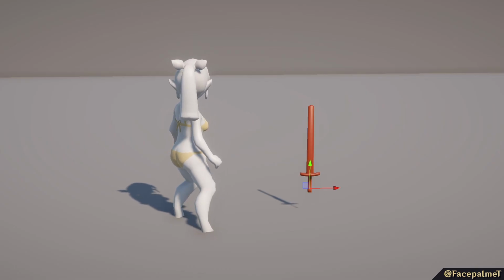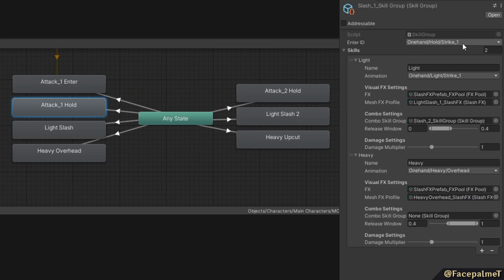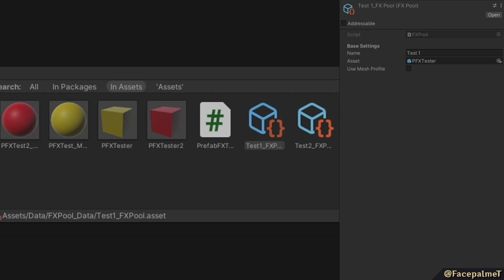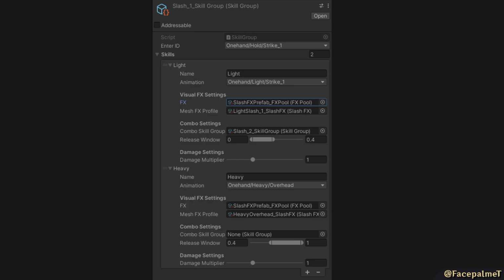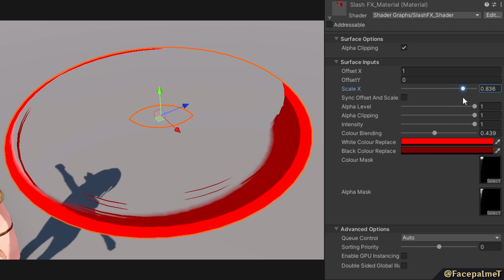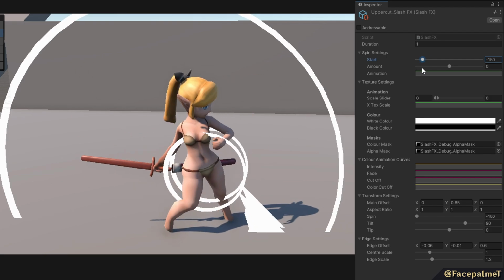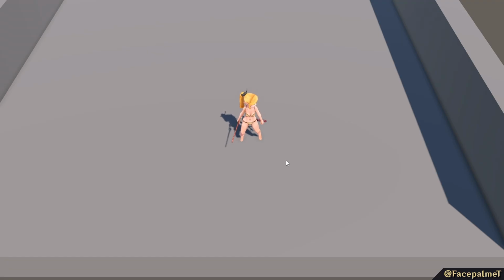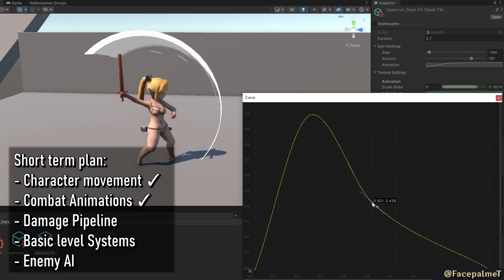SLASH effects and VFX Pooling in a Zelda-like | Devlog #3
Finally gotten to adding in Slash Effects and Effect Pooling for weapon combat in my Zelda-inspired game.

In order to make slash effects I had to create a special prefab mesh and series of scripts that allow me to animate it's textures through my own custom shader. This technique seems to be quite common in anime or cel-shaded games

Next time I'll be moving on to a damage pipeline and introducing a health system to our main character.

Project Summary:
This project is a Zelda inspired game made in Unity, it features a top down camera similar to those in the 2D/2.5D  games. Although inspired by Zelda it doesn't mean that it's intent is to become a derivative of it. Instead of a focus on Puzzles, the focus will be more on combat, it's variety and a heavy focus on dungeon crawling/exploration.

With time I will slowly update this summary and reveal more plans when they seem plausible. For now I'm aiming for a minimal viable product, with the bare bones in game and working.

♫ Music ♫
Background music are all Jazz covers of Zelda songs, go check them out!
Song of Healing (Zelda Majora's mask)  - The Consouls
Kakariko Village (Zelda A link to the Past) - The Consouls
Shop (Zelda Ocarina of Time) - The Consouls
Zelda's Lullaby (Zelda Ocarina of Time) - The Consouls
New Wave Bossa Nova (Zelda, Majora's Mask) - The Consouls
Lost Woods (Zelda Ocarina of Time) - The Consouls
Main Theme (Legend of Zelda) - The Consouls

🕮 Chapters 🕮
00:00 Introduction
00:19 Character Shading
01:20 Skill System & Animation Changes
05:00 VFX Pooling System.
08:50 How Slash Effects work.
16:03 Animation Control & Game Feel
19:16 What's Next?